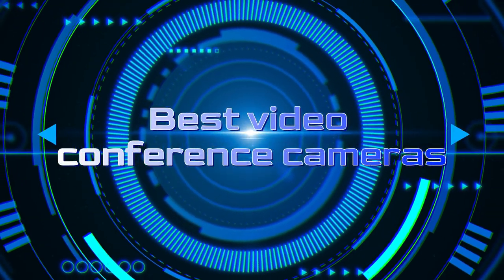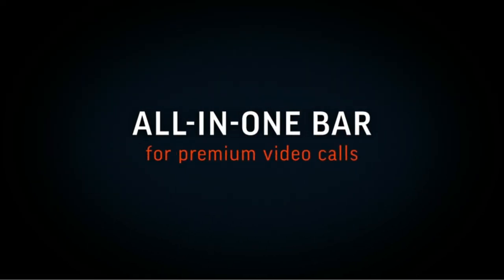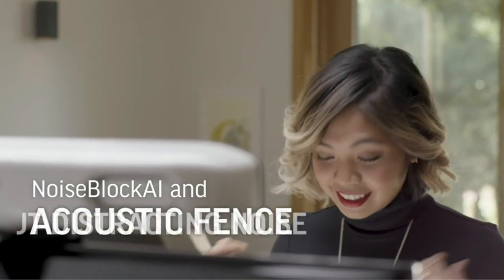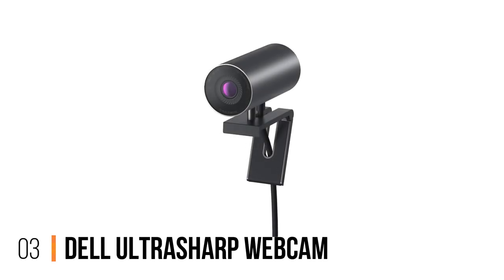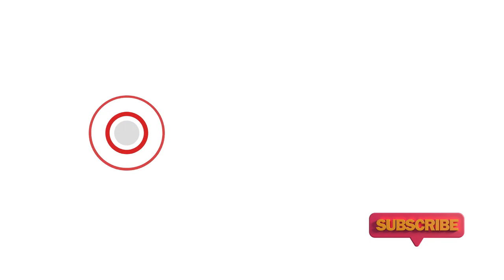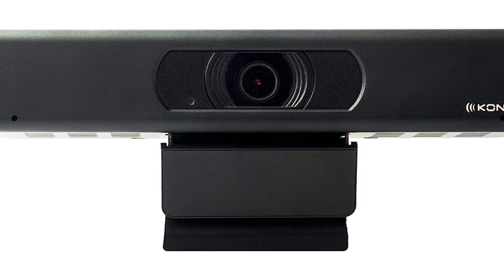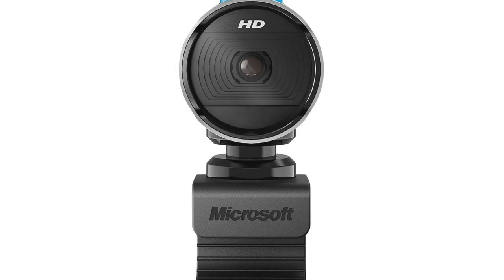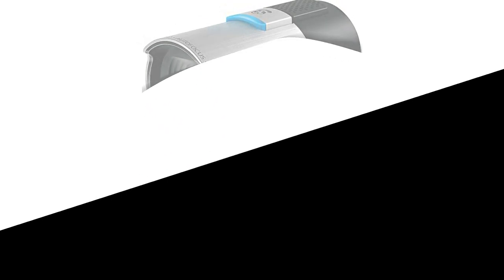Crystal Clear Connections: The Best Video Conference Cameras for Business and Home!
Links to the Best video conference cameras we listed in this video:ad

➜ 1. POLY STUDIO P15

➜ 2. MEETING OWL PRO

➜ 3. DELL ULTRASHARP WEBCAM

➜ 4. KONFTEL CAM20 CONFERENCE CAMERA

►Our team analyzes lots of video conference cameras reviews designed for different kinds of users. We also take experts' suggestions to make the list of the video conference cameras We will consider quality, features, and price; so you can decide which device is best for you. We hope our findings will help you find the best video conference cameras for the money.